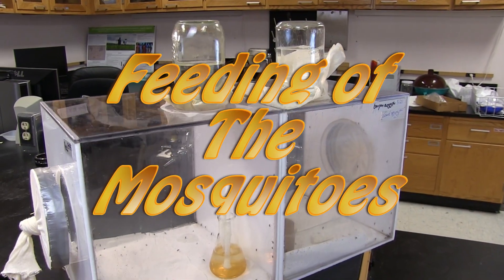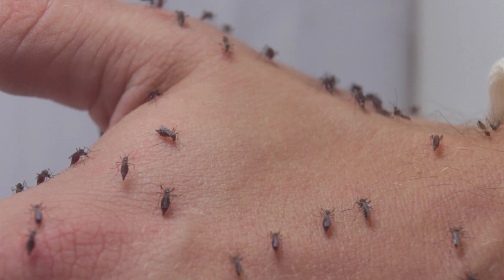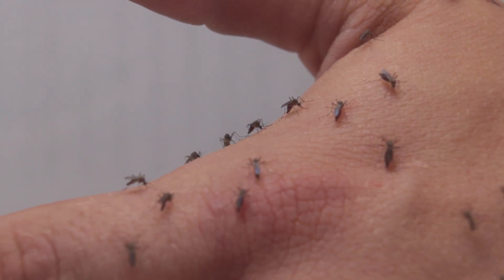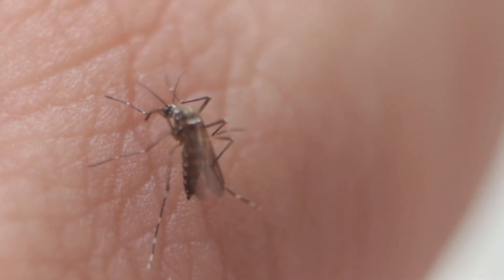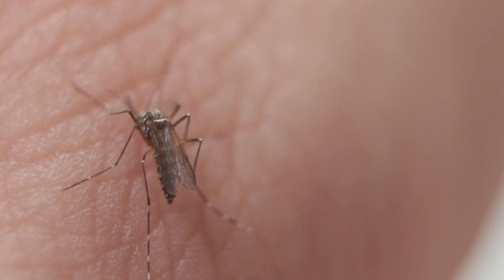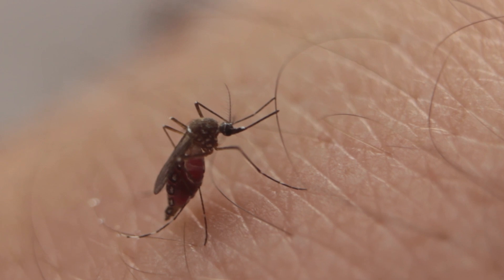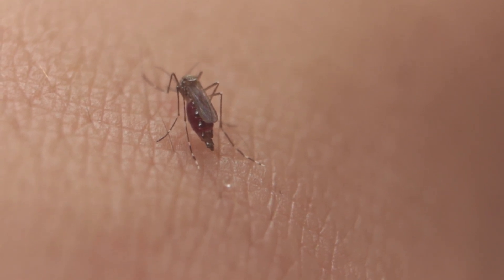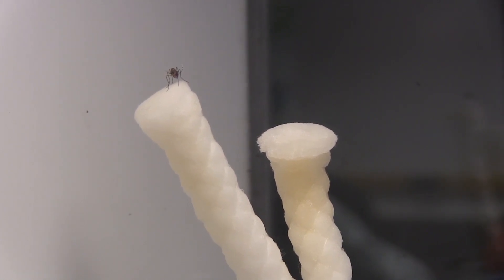Mosquitoes feed on Human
Ryan feeds hundreds of mosquitoes with his blood - an Aedes aegypti colony in the lab